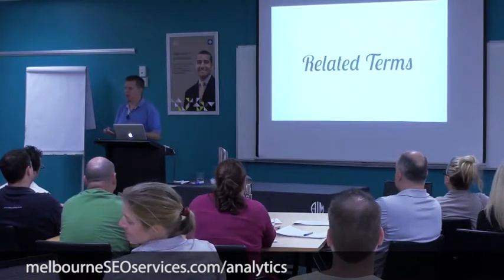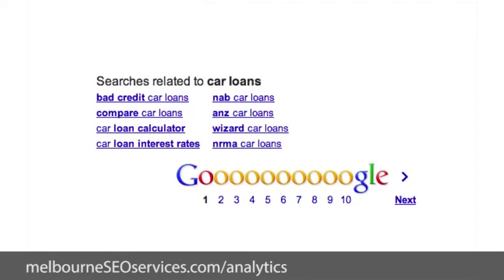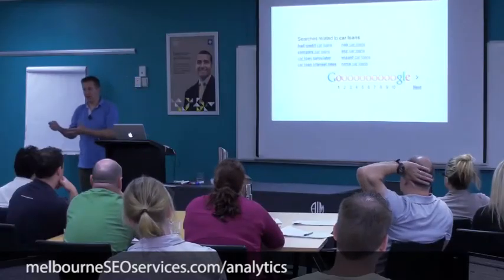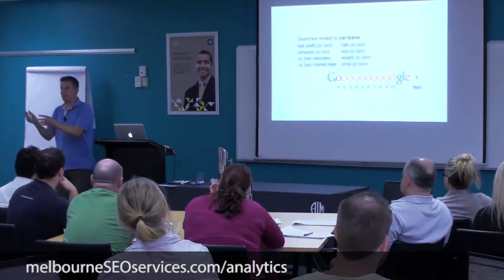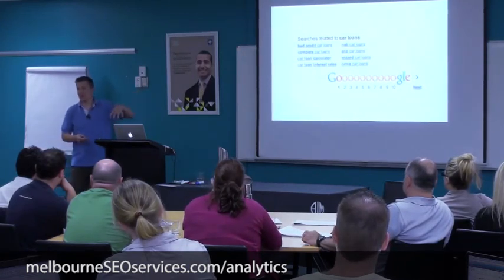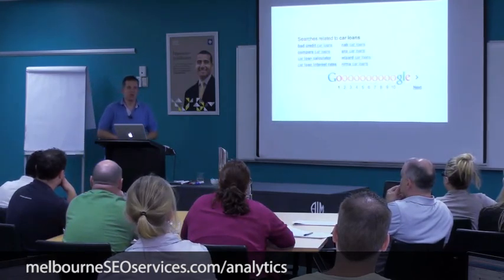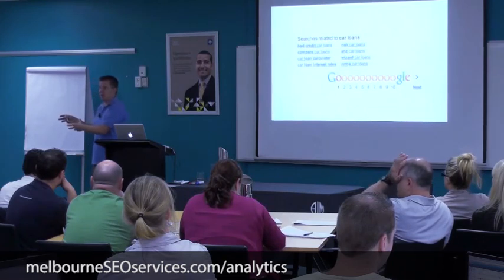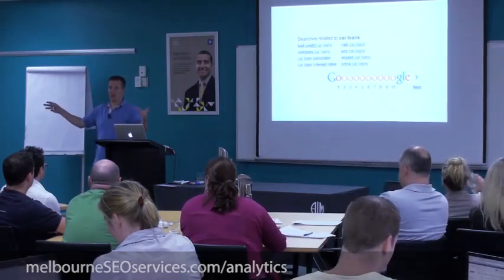Keyword Research Tips For Your Google Display Ads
Want to expand your keyword research know-how? The Google Display Network has the contextual targeting tool you can use. Watch this video clip by Adwords expert Mike Rhodes for some tips.

Discover more about search engine marketing and content advertising.